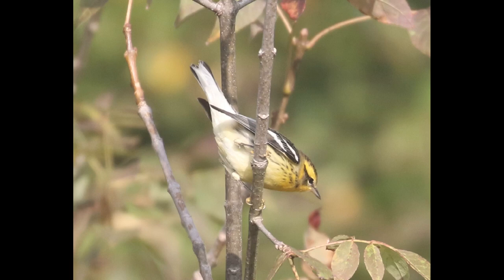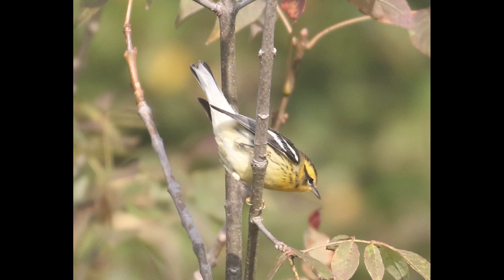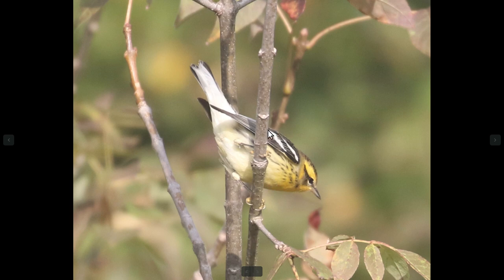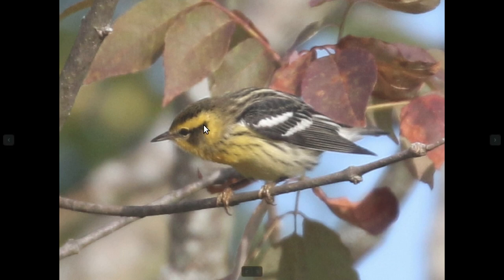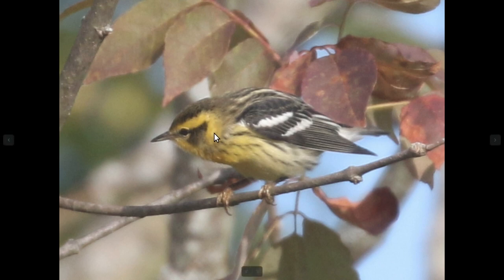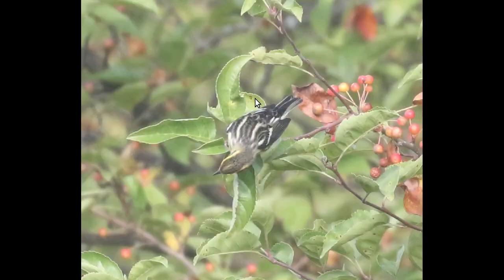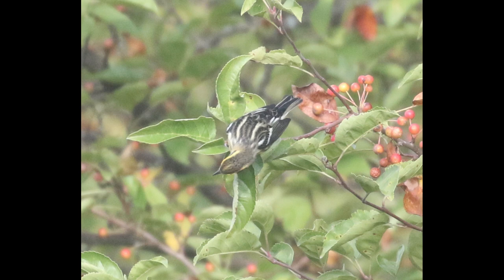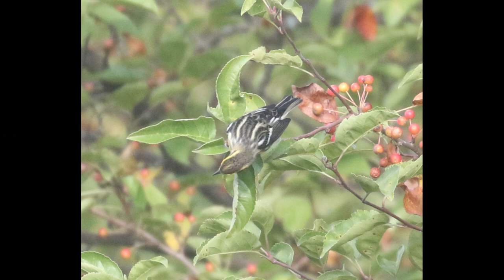Fall Blackburnian Warbler Identification | Fall Warbler Warm-up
An identification example of Blackburnian Warbler.

For all of the videos in the Fall Warbler Warm-up series, check out the playlist